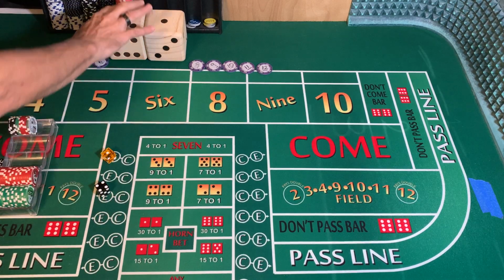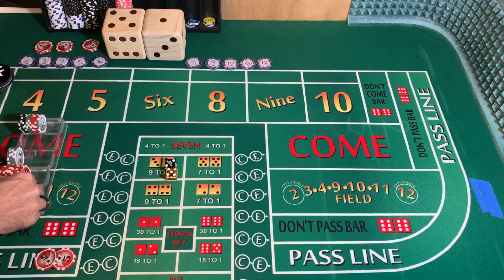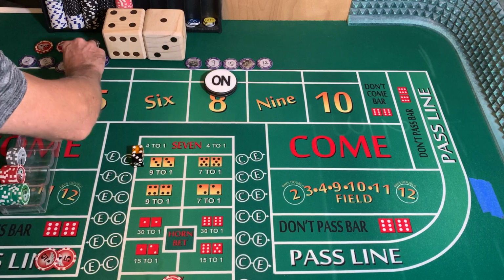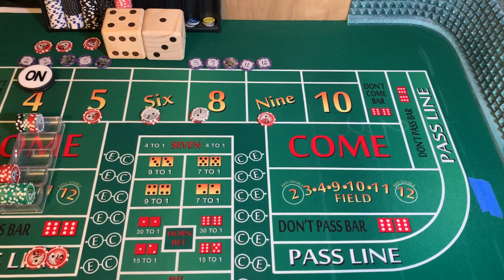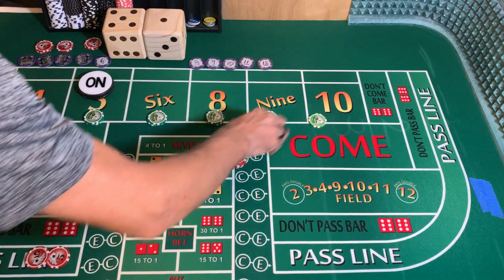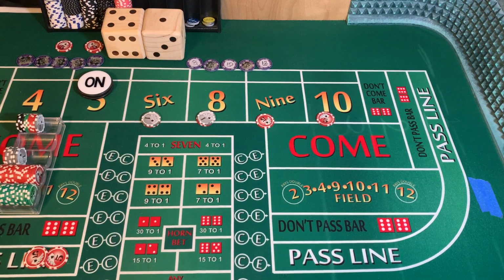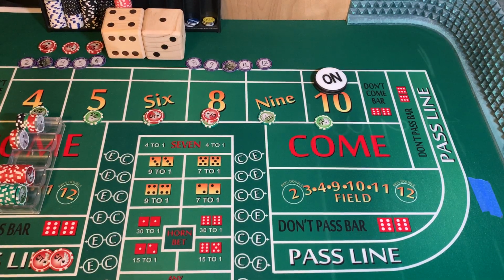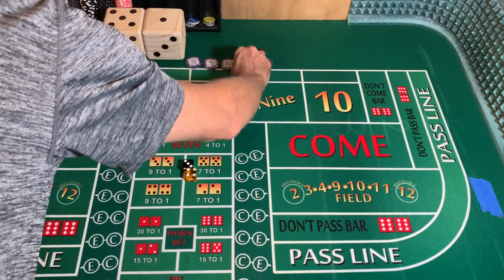10/24-another small win but a win is a win is a win👍👍￼